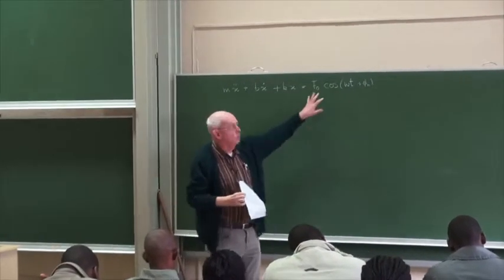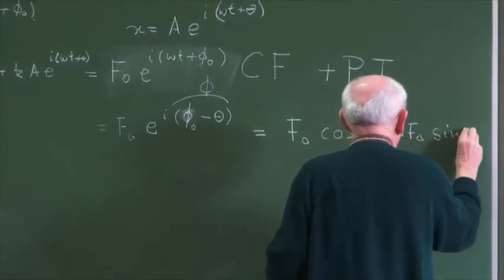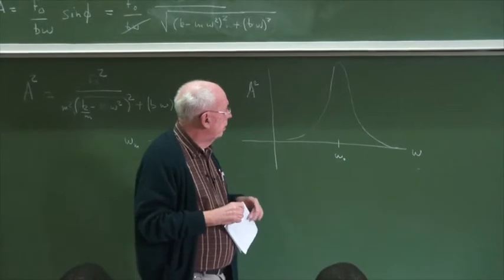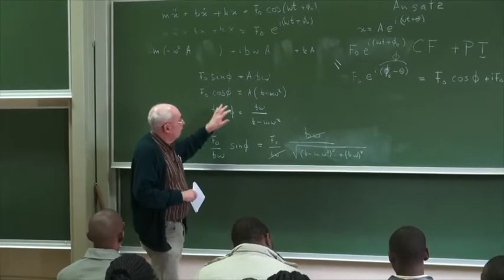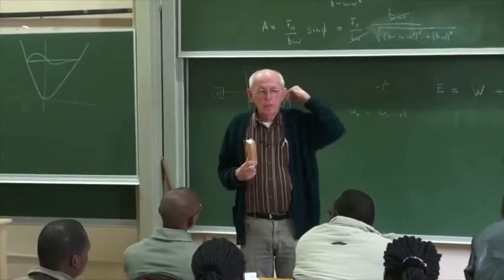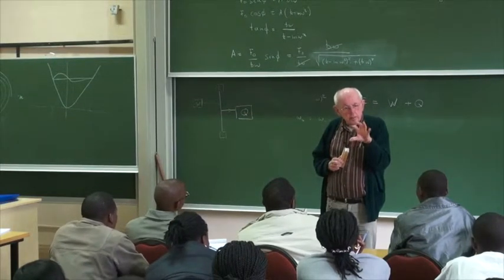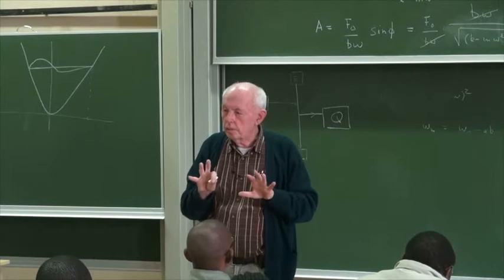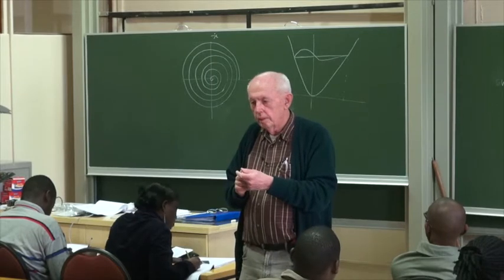Lecture 04/12 Physical Problem Solving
This video forms part of a Mathematics course on Physical Problem Solving by Prof Fritz Hahne

In this course students, with and without a firm physics background alike, will discuss some central concepts in classical and modern physics. They will use these in some important applications.

During this course the emphasis will be on the important role of conserved quantities. Energy has been selected as the main topic and the students will be required to link it to the needs of Africa and its best options, in particular in regard to renewable energy. The limits of the efficiency to which energy can be used will be a recurring theme.

The students will be divided into small groups which will each pick a specific aspect of an overall project. They are required to study this and to report orally and in writing on their findings. The lecture will provide background lectures on topics from classical and quantum mechanics, as well as some elements of thermodynamics and fluid dynamics. All of these will be required for the overall class project which is to devise an energy plan for Africa.